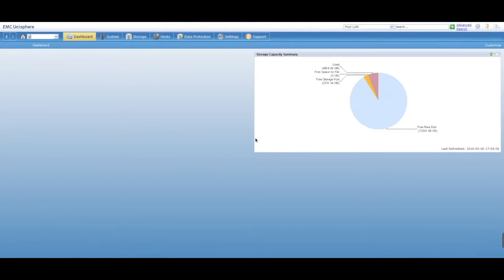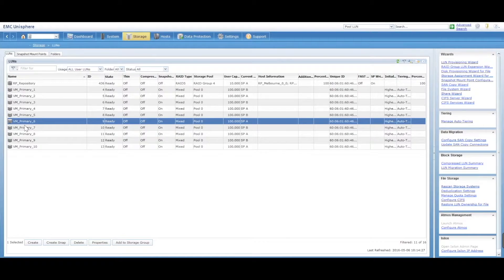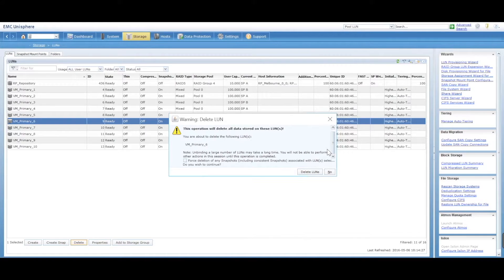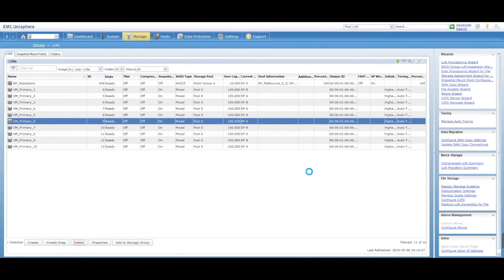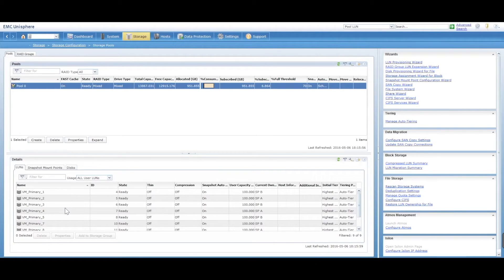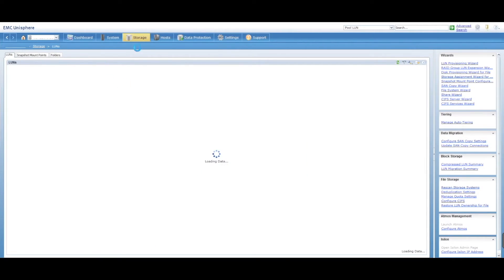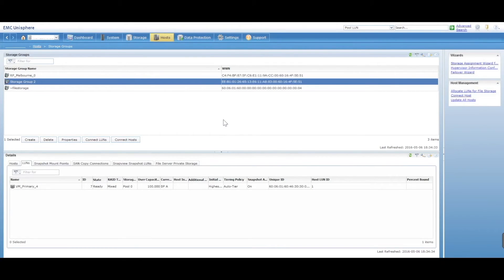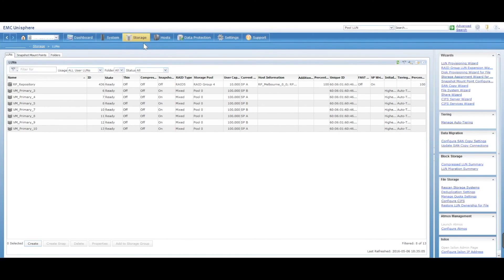How to Delete and Remove a LUN on EMC VNX SAN using Unisphere | VIDEO TUTORIAL